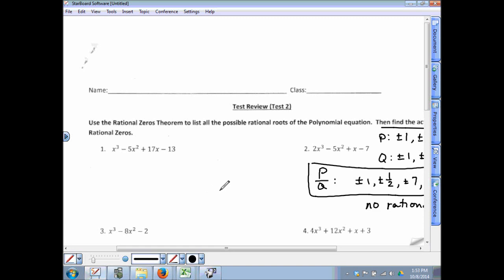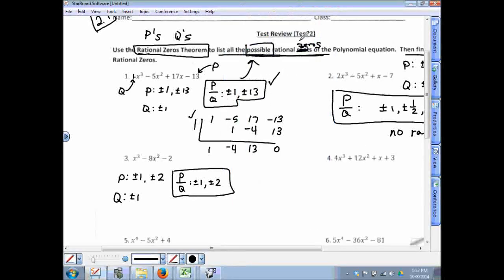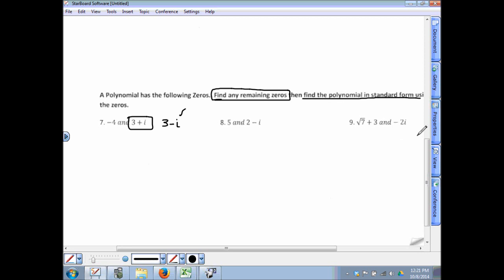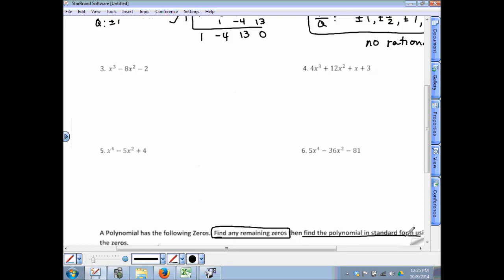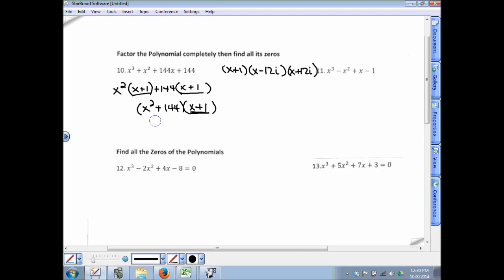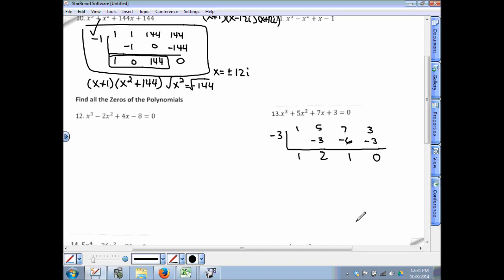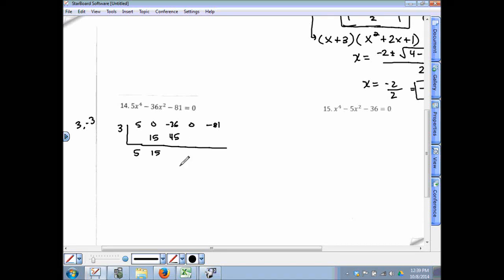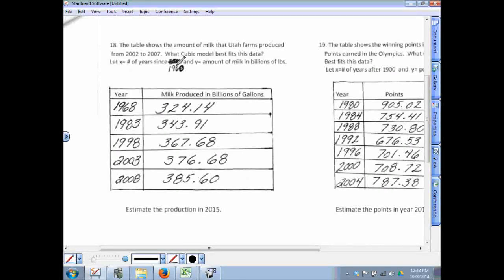Unit 2 Review